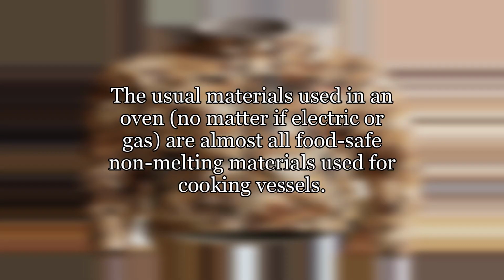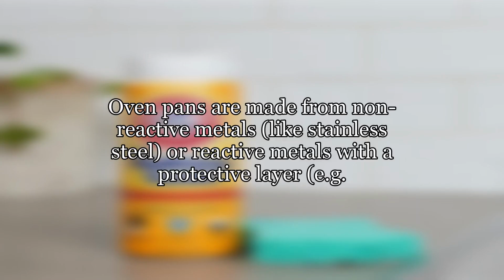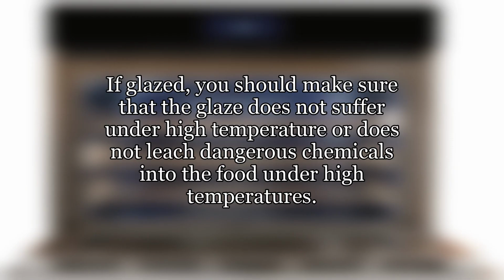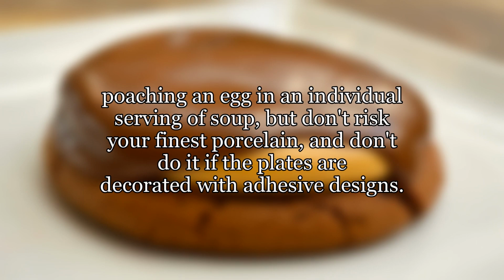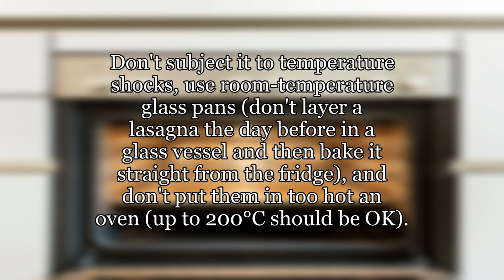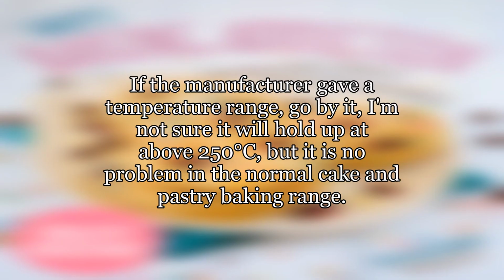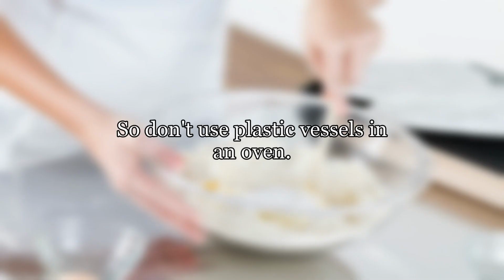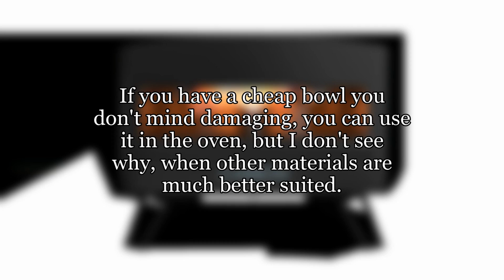What should be the material of the vessels to be used in an electric oven?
Could you please provide a general guide figure out if a piece of cookware can be used in the oven, based on what material it is made of?